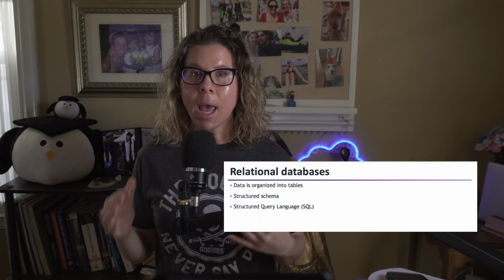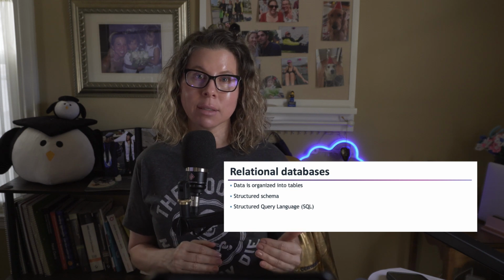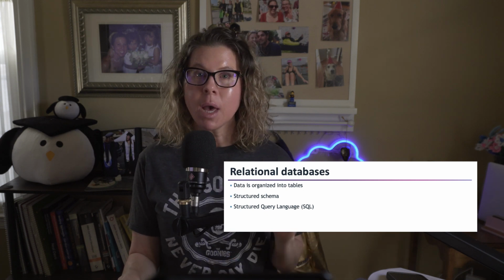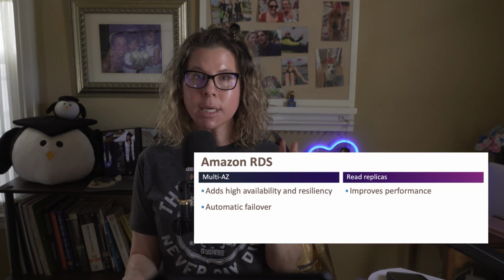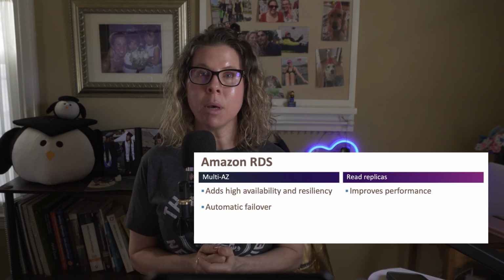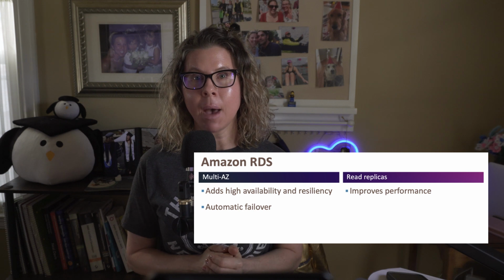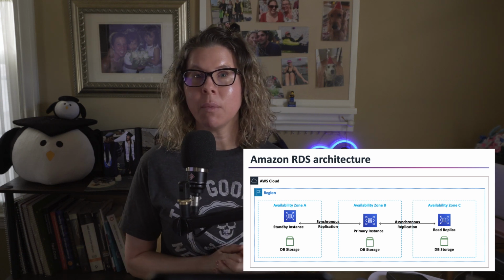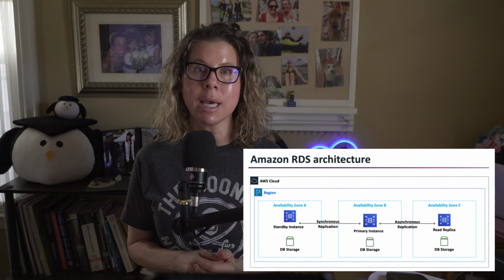AWS Fundamentals - Amazon RDS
Hi everyone and welcome to AWS Julie. For today’s video, we are continuing with our new series on needed AWS fundamentals to ensure you pass your AWS certification exams.

For this lesson, I want to do a high-level overview of Amazon RDS. We will be diving deeper into the AWS database services in other lessons, but for this fundamentals series I wanted to first add fundamentals for the core services in AWS.